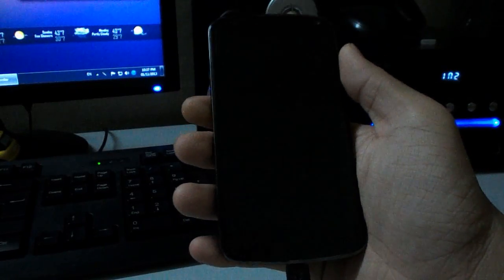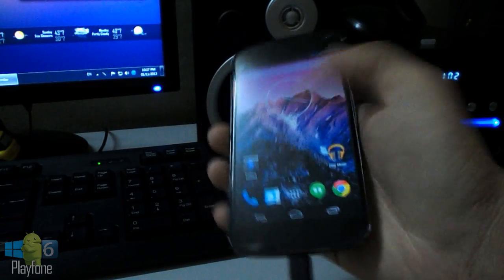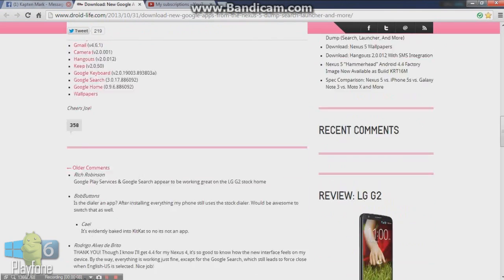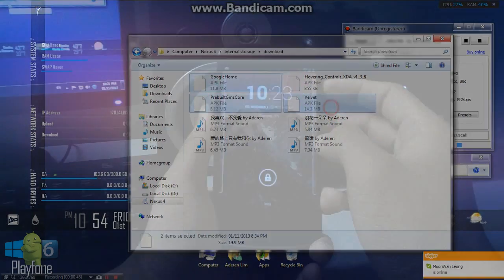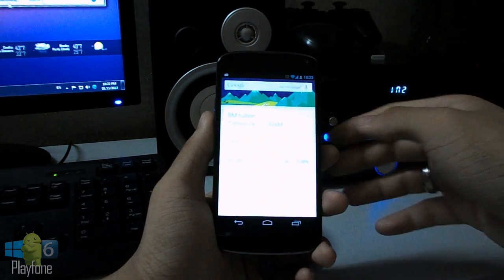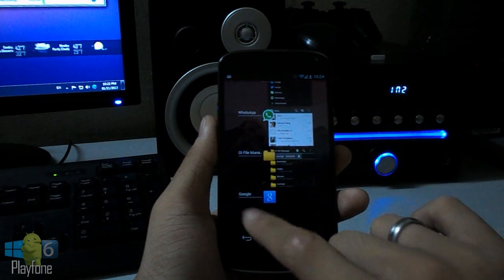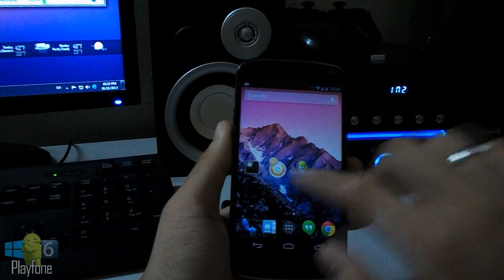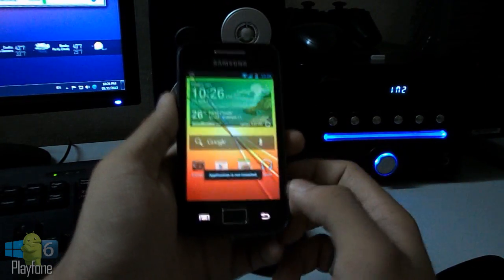Install Android 4.4 KitKat Launcher On Your Android